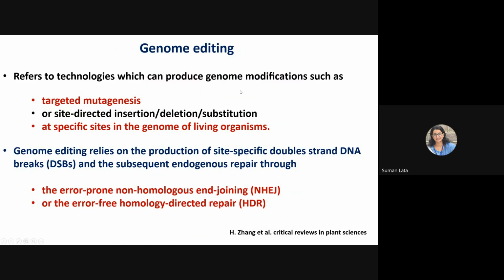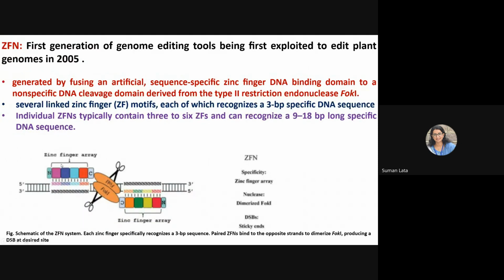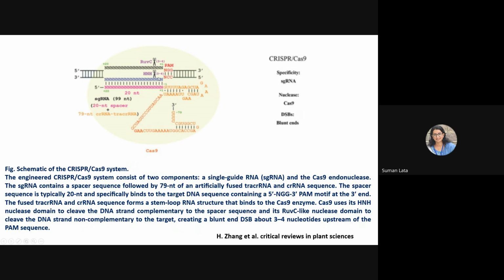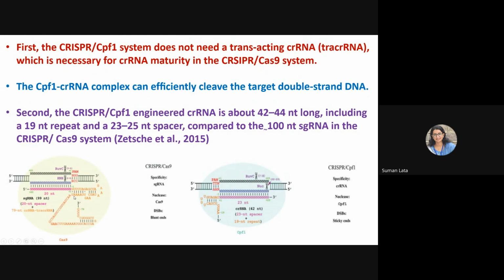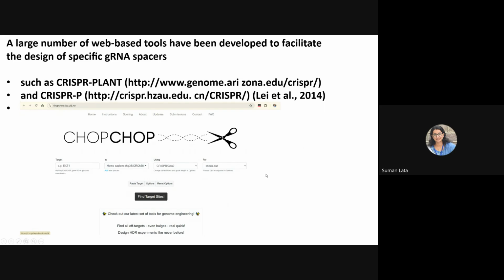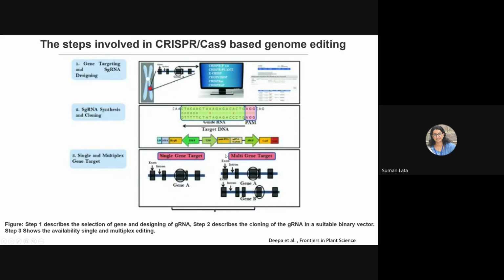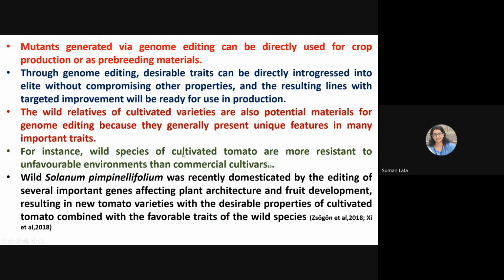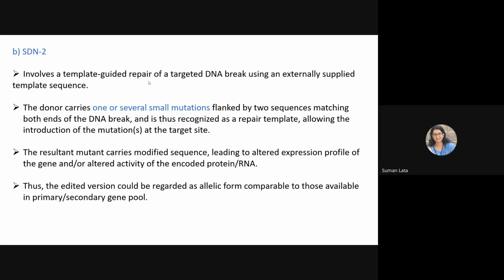“Genome Editing Technologies for Developing Smart, Climate Resilient Horticultural Crops toward Vik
This lecture provides a comprehensive overview of genome editing technologies and their role in developing smart, climate-resilient horticultural crops. It explains the fundamentals of genome editing, including targeted DNA modifications and repair mechanisms such as Non-Homologous End Joining (NHEJ) and Homology-Directed Repair (HDR).

The session covers the evolution of genome editing tools—from ZFNs and TALENs to advanced systems like CRISPR/Cas9 and CRISPR/Cpf1, highlighting their efficiency, precision, and ease of application in modern plant science.

Key applications discussed include gene knockouts, multiplex editing, trait improvement, and rapid domestication of wild species, enabling the development of crops with better yield, quality, and resistance to biotic and abiotic stresses.

The lecture also outlines the regulatory framework in India, explaining SDN-1, SDN-2, and SDN-3 categories and their relevance in crop improvement and biosafety regulations.

This video is highly useful for students, researchers, and professionals interested in biotechnology, plant breeding, and next-generation horticulture. 🌱